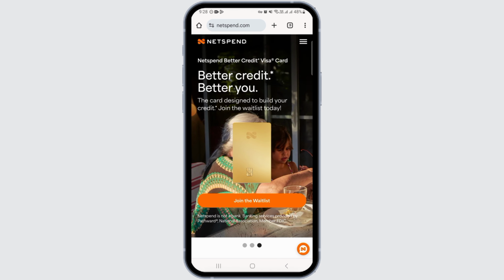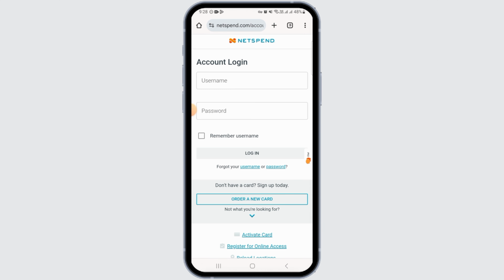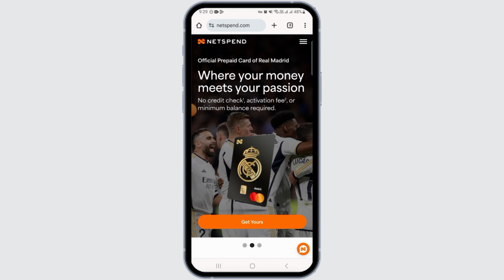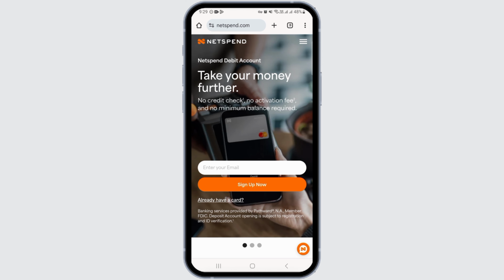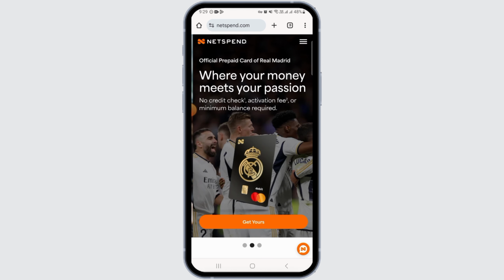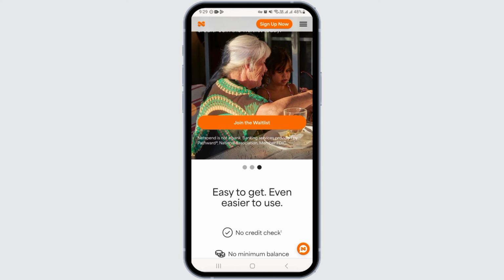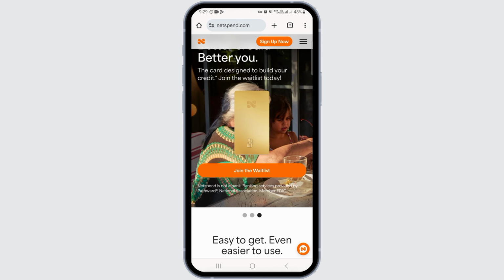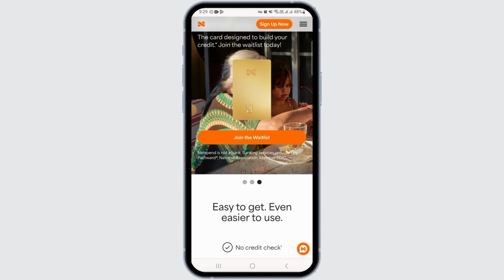How to Check Your Balance on Netspend Without Logging In (2026)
Tutorial On How to Check Your Balance on Netspend Without Logging In (2026)

Welcome to Official Help Desk! In this video, we'll guide you through how to check your Netspend balance without logging into your account in 2026. Netspend offers several convenient ways to monitor your balance, and this guide will show you the easiest methods.

📝 Topics Covered:

- How to Check Your Netspend Balance via Text Message: Step-by-step instructions on how to use Netspend's text alert service to check your balance instantly by sending a text message from your registered phone number.

- How to Use Netspend's Customer Service Phone Number: Learn how to call Netspend’s automated service to hear your balance without needing to log into your account.

- How to Set Up Balance Alerts: Tips on setting up balance alerts through email or SMS, so you receive updates whenever your balance changes, helping you keep track without logging in.

🕒 Timestamps for Easy Navigation:
0:00 - Introduction
0:05 - How to Check Your Netspend Balance via Text Message
0:10 - How to Use Netspend's Customer Service Phone Number
0:15 - How to Set Up Balance Alerts

💬 Have you checked your Netspend balance without logging in before? Which method do you find most convenient? Share your experiences or ask for help in the comments section below!